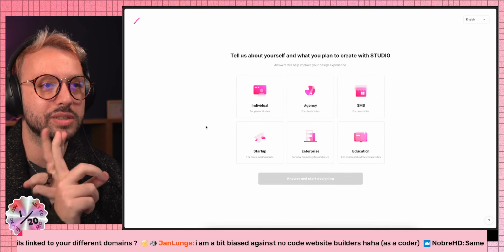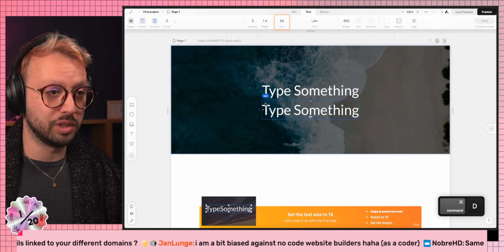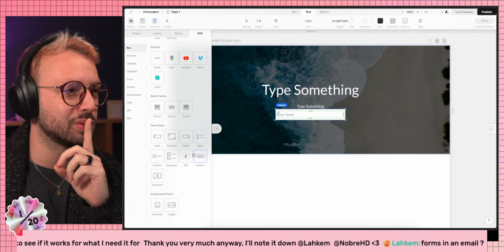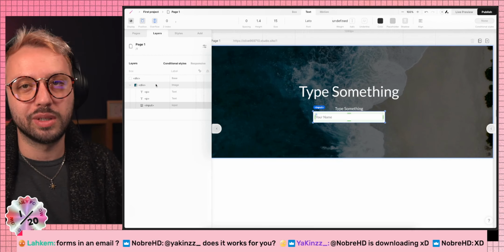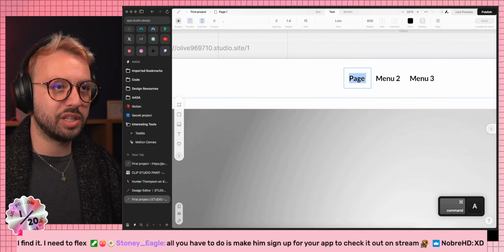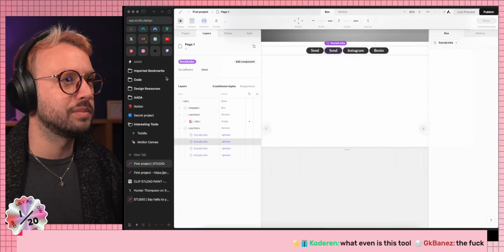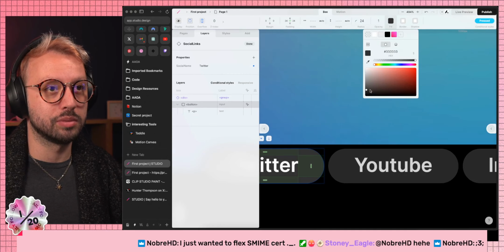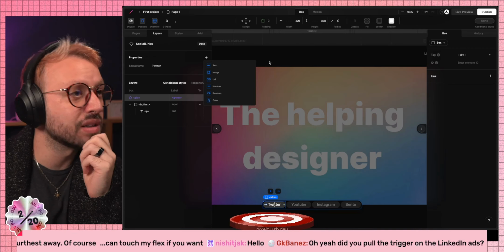Discovering STUDIO: A Deep Dive into the Next-Gen No-Code Platform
Welcome back to Discovery Monday! Today, we're diving into the world of no-code web design with a first-hand look at STUDIO, a promising competitor to giants like Webflow and Framer. As a seasoned software designer with 14 years under my belt, I'm here to unpack STUDIO's offerings, design features, and user experience from the perspective of someone who's seen it all.

🎨 From its visually appealing landing page to its intuitive block editor, STUDIO is setting a high bar for no-code platforms. But how does it really hold up when pushed to its limits? I'm taking a deep dive into the platform—without any prior experience—to see if it lives up to the hype.

🔍 First Impressions & Onboarding:
Join me as I navigate STUDIO's onboarding process, designed to cater to different user types and languages. The platform's attention to detail, from language selection to a non-skippable tutorial, ensures every newcomer is well-prepared to start designing.

👩‍💻 Live Design Session:
Watch as I explore STUDIO's features in real-time, including:

Drag-and-drop image insertion and resizing
Instant image filter applications
Text box customization
The seamless integration of high-quality images from Unsplash
A comprehensive overview of layout customization, including margins and layer management
🤖 Advanced Features Unveiled:
STUDIO isn't just about basic design elements. I'll delve into its advanced capabilities, such as:

CMS integration for dynamic content
API connectivity for enhanced functionality
Conditional styling for interactive elements
Experience the process of creating a basic website with STUDIO, from setting up sections and images to experimenting with hover effects and conditional styles.

🛠 Feedback & Wishlist:
While STUDIO impresses on many fronts, no tool is without its flaws. I'll share my thoughts on areas for improvement, including UI elements, component customization, and the elusive quest for the perfect layout.

🌟 Conclusion:
Is STUDIO the no-code platform we've all been waiting for? With its blend of user-friendly design and powerful features, it just might be. But don't just take my word for it—join me on this exploratory journey and see for yourself why STUDIO could be a game-changer in web design.

💬 Your Thoughts?
Have you tried STUDIO or are you considering it? Share your experiences and questions in the comments below! Let's learn from each other and push the boundaries of what no-code platforms can do.

🔔 Stay Updated:
Discovery Mondays are all about uncovering the potential of new tools and technologies, and we can't wait to explore more with you.